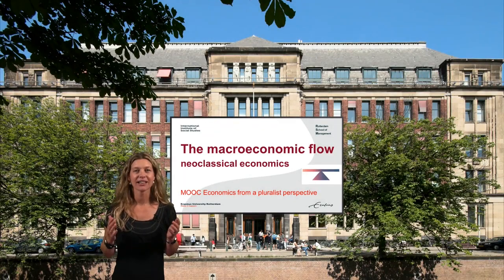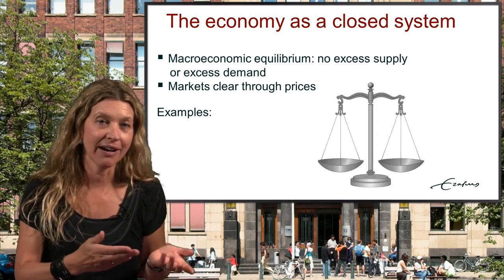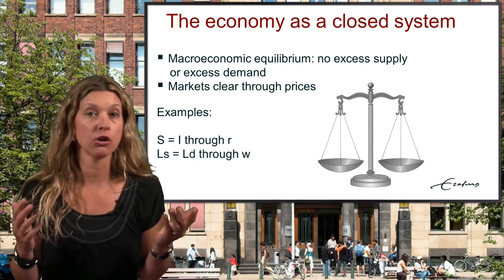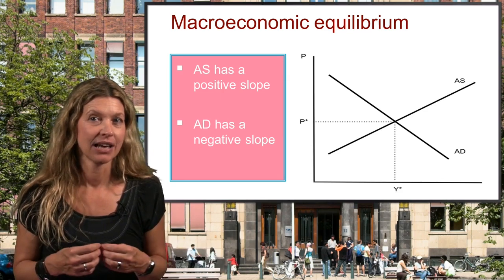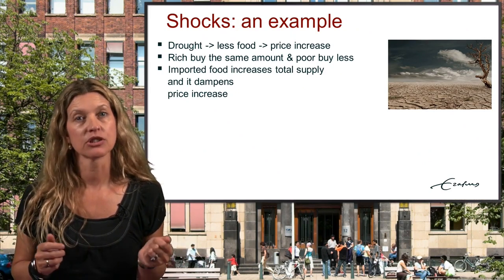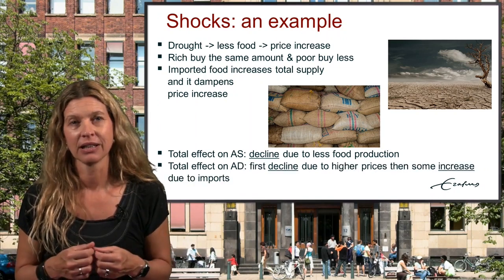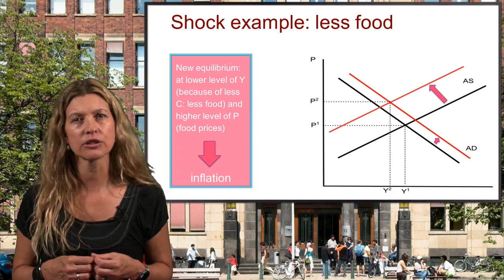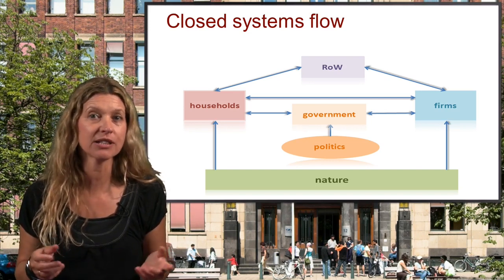The Macroeconomic Flow in Neoclassical Economics - Introduction to Economic Theories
Wondering why economists have not predicted serious financial crises? Shocked by economic assumptions of human behavior as self-centered and focusing only on what can be measured? Asking yourself if there are no sensible economic alternatives to free markets? Then you are at the right place to learn economics!

This is the first online course that teaches economics from a pluralist perspective. Economic pluralism means that a plurality of theoretical and methodological viewpoints is regarded as valuable in itself and is simply the best way in which economics can make progress in understanding the world. This MOOC will illustrate economic pluralism not only in substance but also in form. You will see not only me, a Professor of Economics, but also a pop-up Prof of our business school, who illustrates the actor perspective of firms, government and civil society. And you will meet an online student, based in Greece, who will help you through the tutorial videos in which I will explain key concepts, tools and techniques.

I will not limit myself to the dominant theory, as almost every other course does. Instead, I will introduce you to four very different economic theories for the whole set of standard topics in microeconomics and macroeconomics. The theories are presented every time from broad and more interdisciplinary to narrow and more mathematical. The four theories that I like to introduce you to are Social Economics, Institutional Economics, Post Keynesian economics and, at the very end of each topic, Neoclassical Economics, for the special case of ideally functioning markets. But not everything is different in this course. Like every economics course, it includes numbers, diagrams, tables, equations, and some calculations.

Why would you go through the effort of learning the basics of four theories instead of one? Because it will help you to see why many economists cannot predict crises, whereas others can see signals but are often not being listened to because they do not belong to the dominant school of thought. It will also enable you to see that it is just one theory claiming economic agents to be self-centered and focusing on the measurable only. Other economic theories go well beyond these limitations. And, finally, the pluralist approach will provide you with policy alternatives to neoliberalist policies promoting free markets.

The objective of this course is twofold. First, to enable you to understand different economic viewpoints, linked to important traditions in economic thought, and basic economic concepts belonging to these theoretical perspectives. Second, to enable you to do some basic economic calculations that are important in economic life, such as calculating an inflation rate, and in economic policies, such as estimating the rough gains from trade for both trading partners, and in economic arguments, such as in calculating utility maximization with given prices and budgets.

I hope you will enjoy the course!

Lessons are simple enough to follow but may require some extra reading to fully understand some concepts, but overall it's a good introduction to economics.,A very simple way of teaching here, with all relevant examples, clarity of communication and diagrams, graphs, made this easy to understand conceptually.